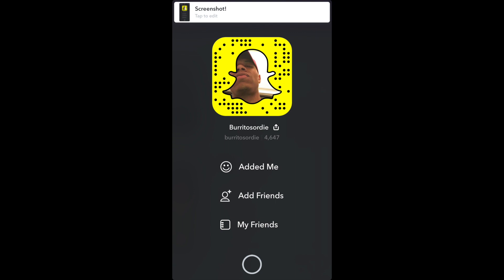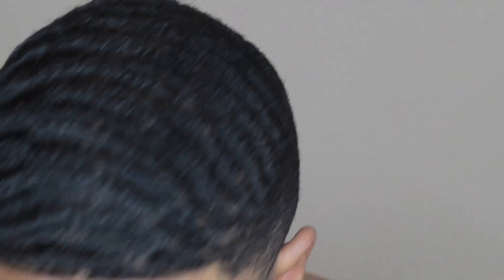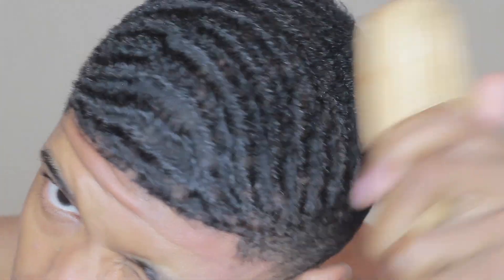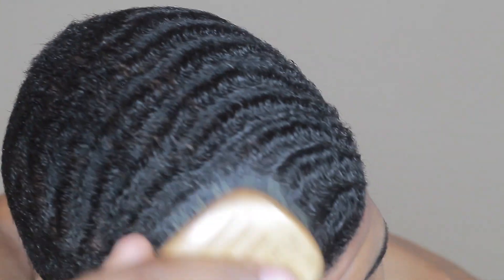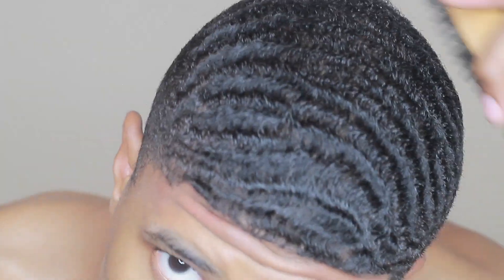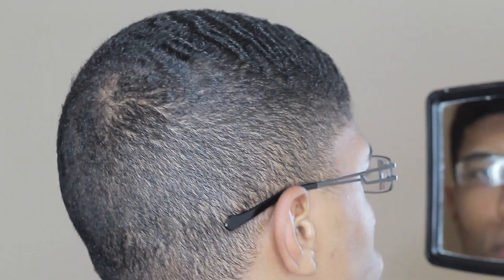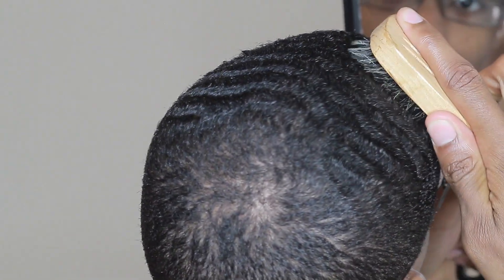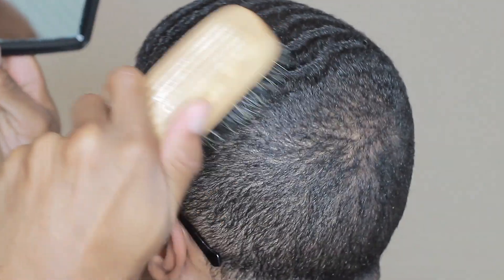brushing 360 waves in the beginning